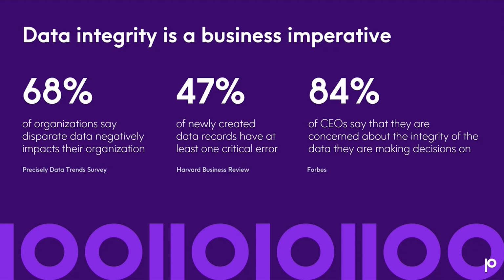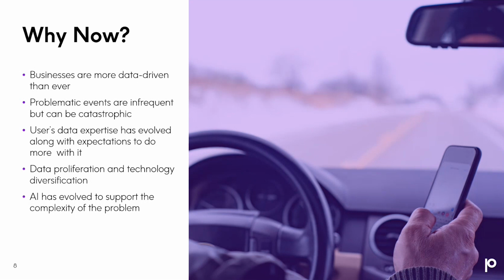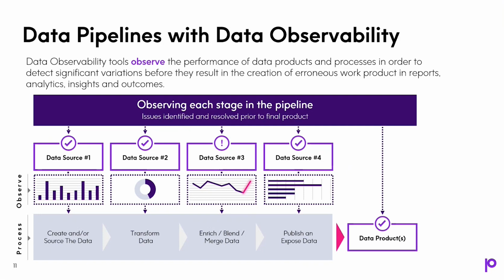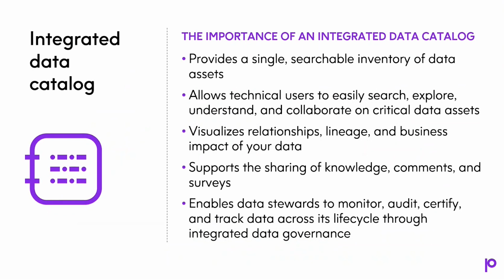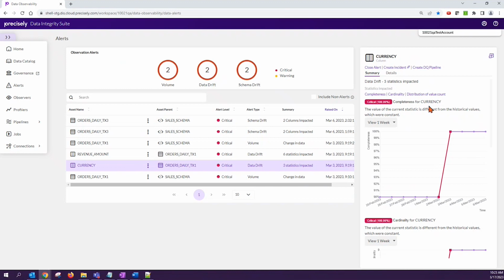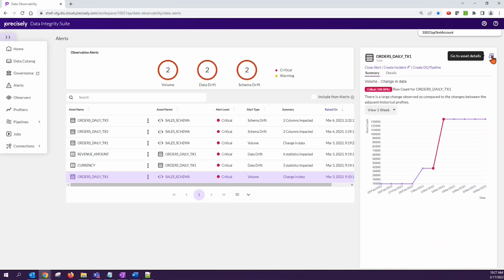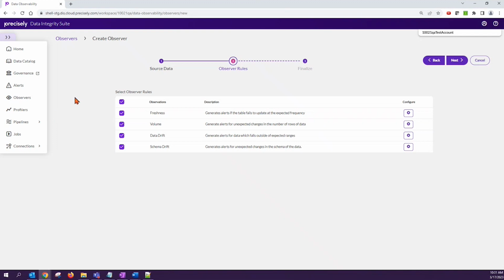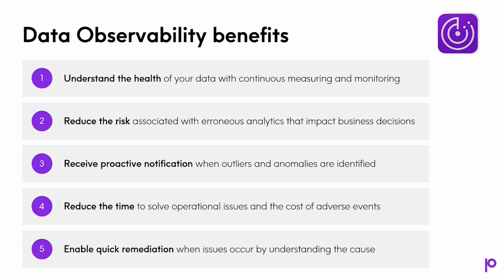Keeping the Pulse of Your Data: Why You Need Data Observability to Improve Data Quality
Join Julie Skeen and Shalaish Koul from Precisely, to learn how data observability can be used as part of a DataOps strategy to improve data quality and reliability and to prevent data issues from wreaking havoc on your analytics and ensure that your organization can confidently rely on the data used for advanced analytics and business intelligence.